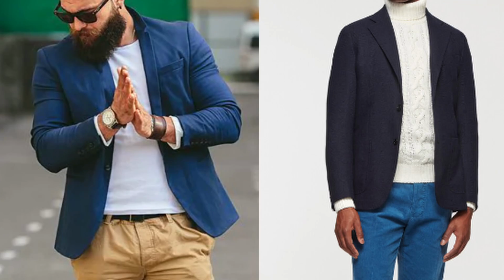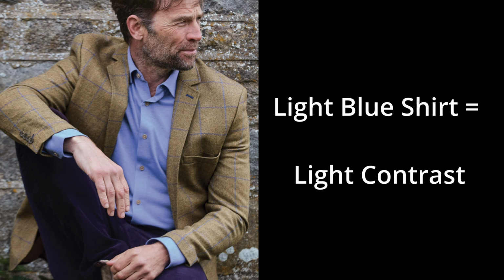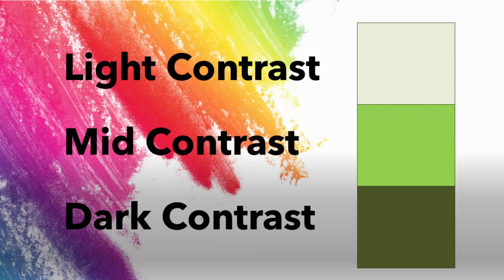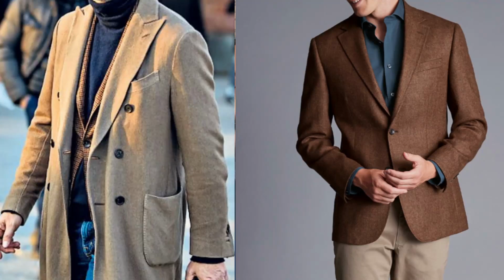Using Colour And Contrasts In Your Clothing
Using Colour And Contrasts In Your Clothing - In this video the British Dapper discusses the use of a system he calls contrasting. He discusses the use an 3 different levels of contrast, e.g. light, mid and dark contrasts and compare  the different uses of the principal on how clothing is paired currently compliment this.

He notes the pairing of items to co-ordinate the look when wearing different items of menswear. In his no frills approach he explains some of the pairings he witnessed and how he picks out some of the key colours to consider for that range of contrasts.

Whether you're a fashion novice or someone who's had a few suit-buying mishaps, this video has valuable information and practical guidance to boost your confidence. Don't let the overwhelming choices hold you back—take the plunge into wearing men's classic attire.